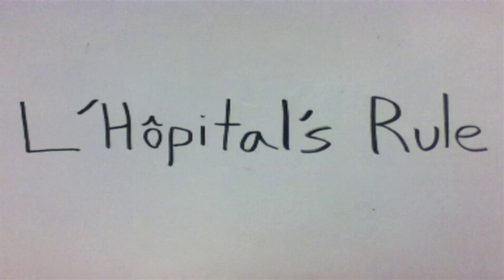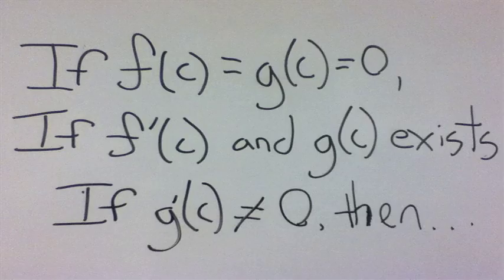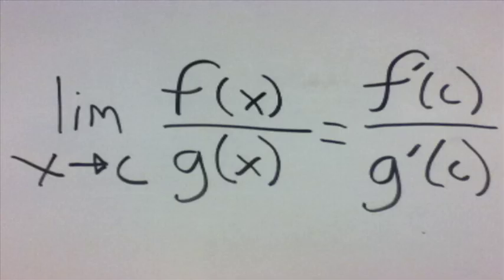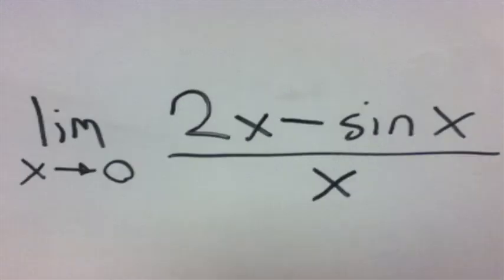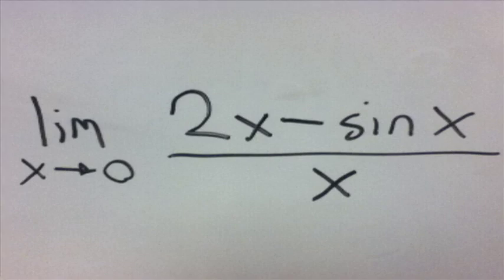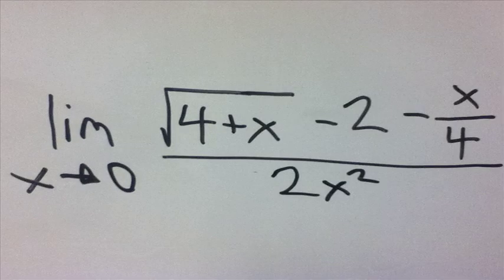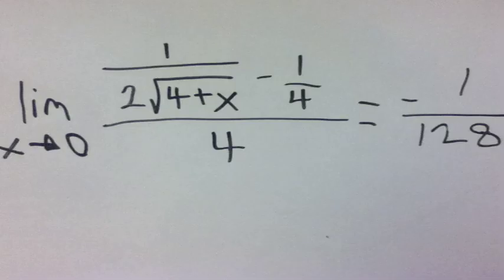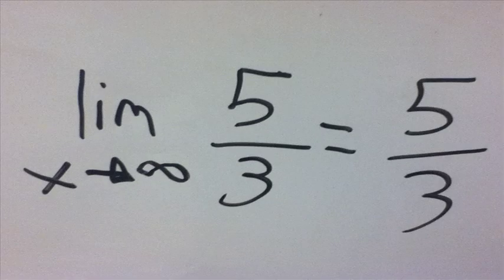L'Hopital's Rule For Indeterminate Values!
Some wording incorrect in the commentary, but the writing is absolutely right!